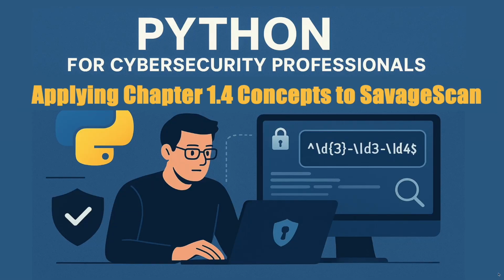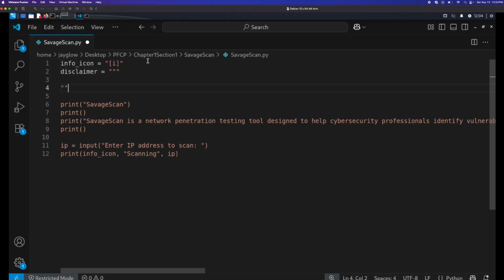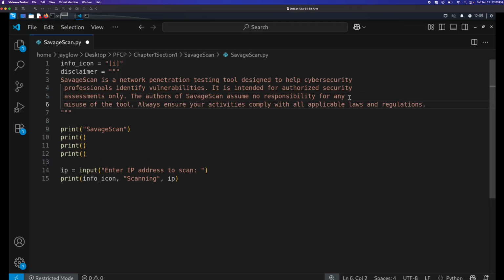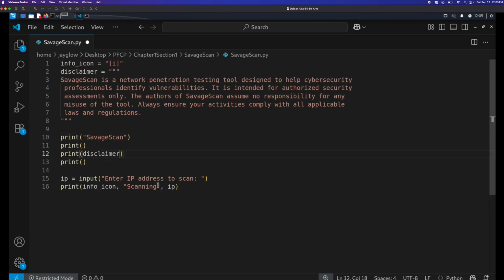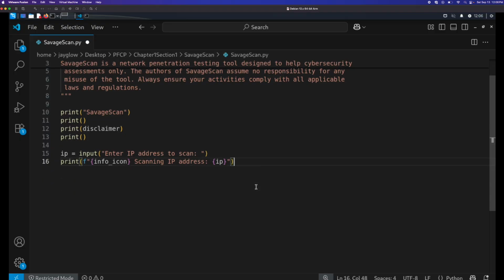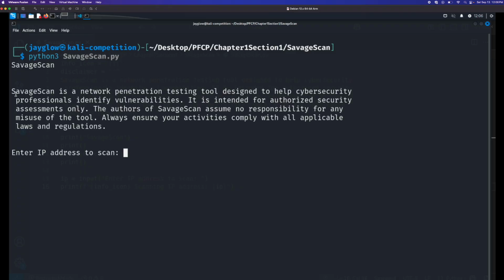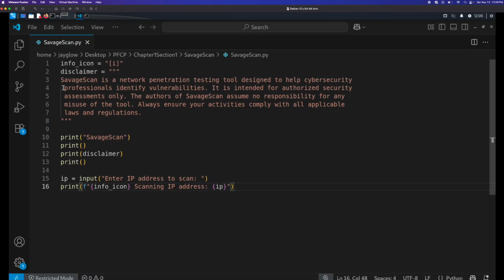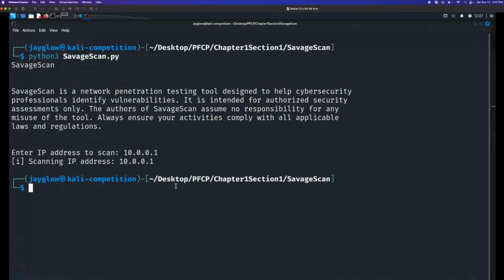Python for Cybersecurity Professionals with PCEP Prep - Chapter 1 Section 4 - Apply Concepts